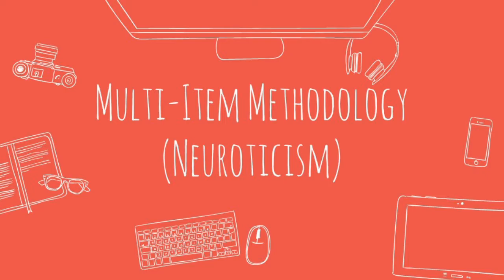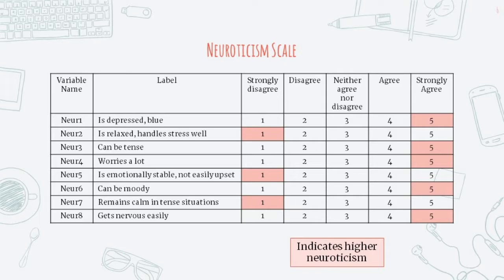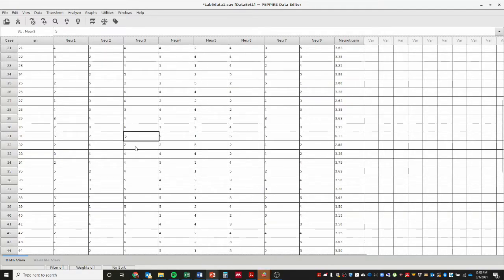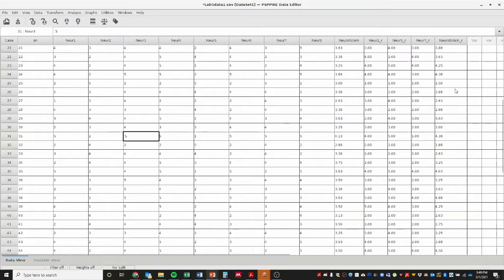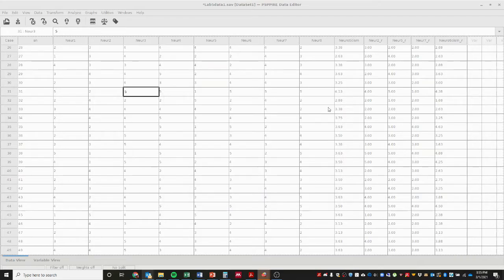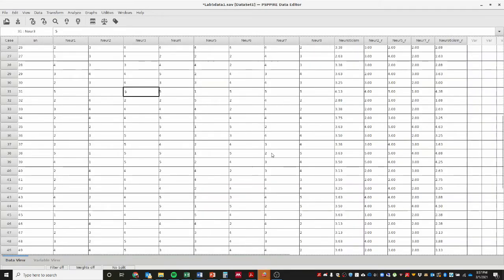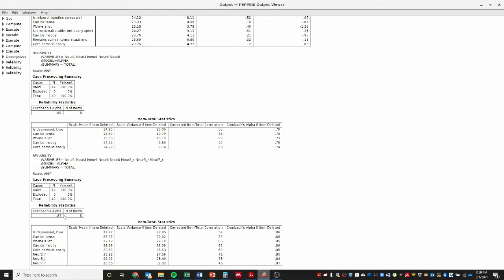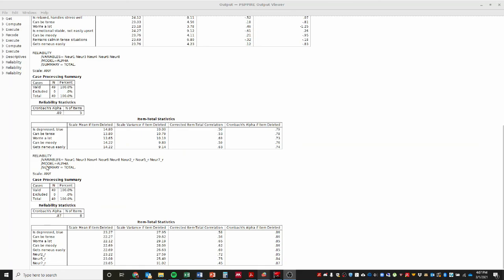Lab 5 - Recoding and Reliability